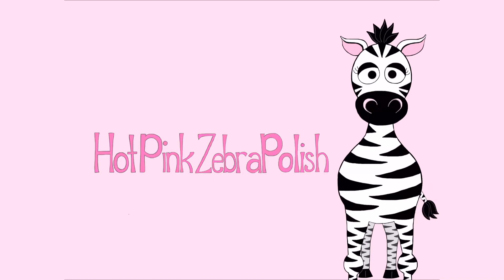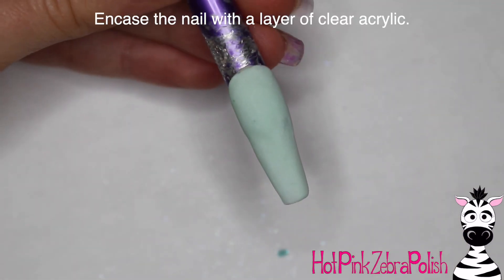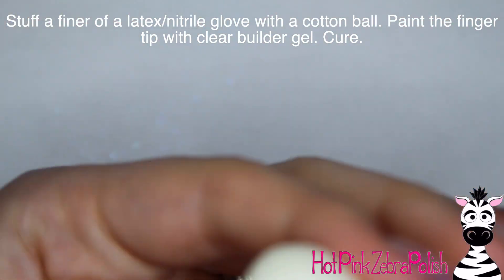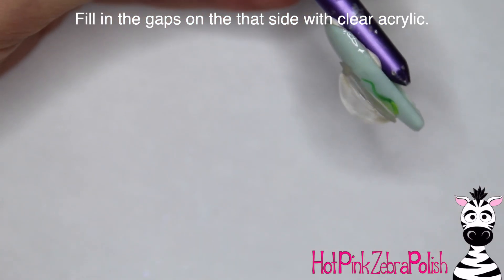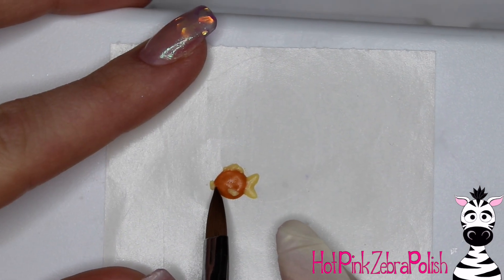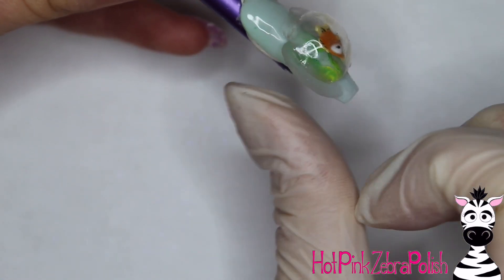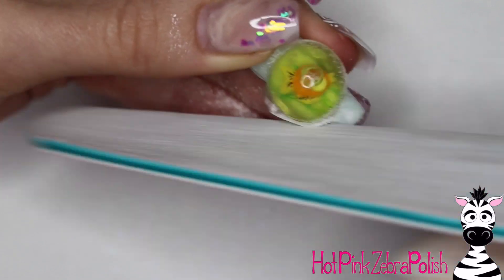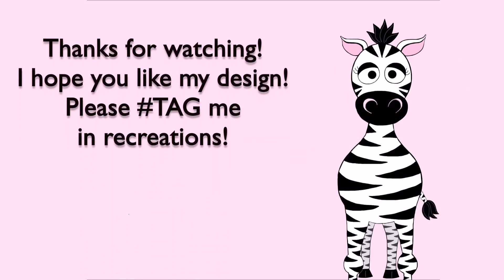3D Fish Bowl Aquarium Acrylic and Gel Nail Art Tutorial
I absolutely love the concept of these two funny nails!  I hope you enjoyed them as much as I do! Please share recreations with me on Facebook or Instagram! I'd love to see them!